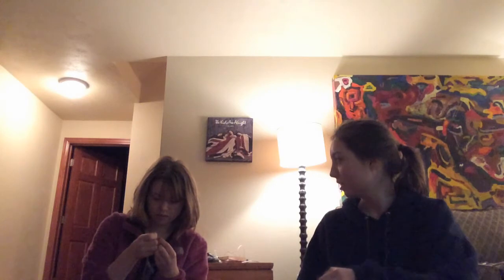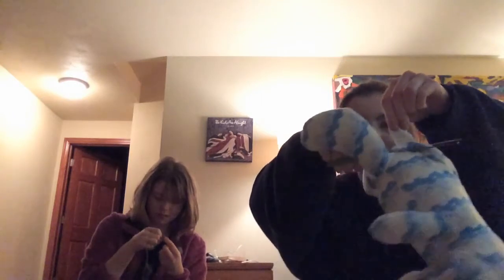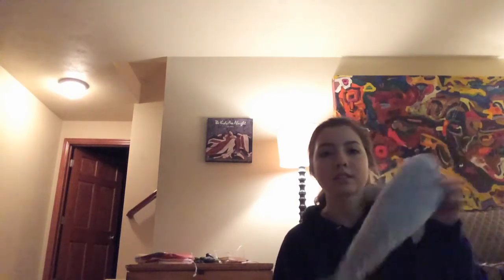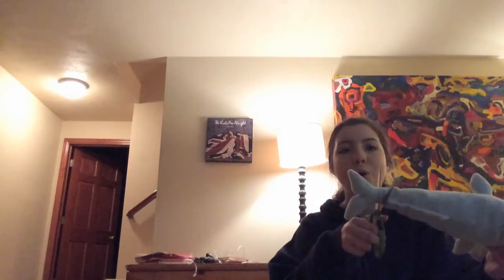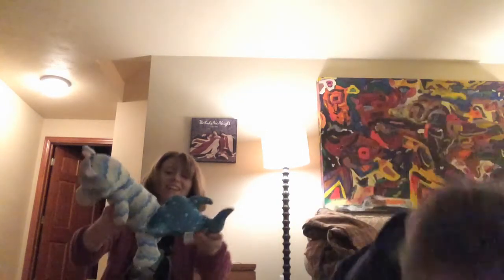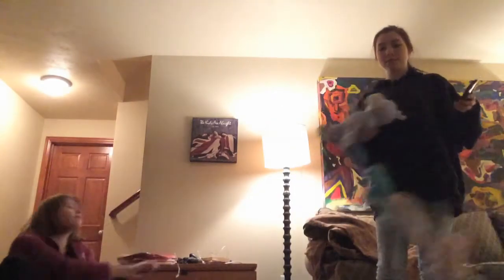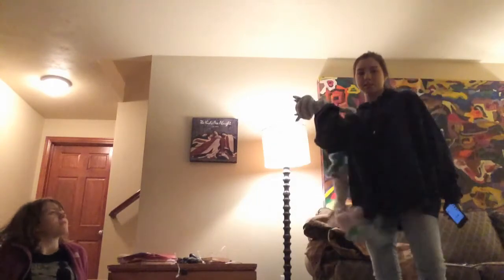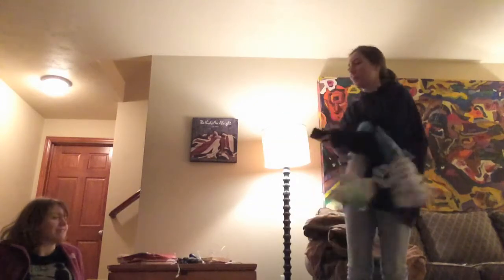Turning Stuffed Animals Into A Human Centipede